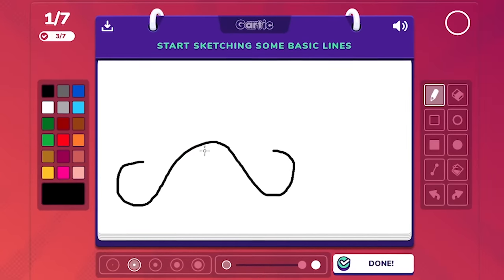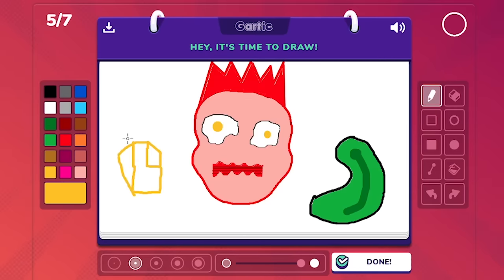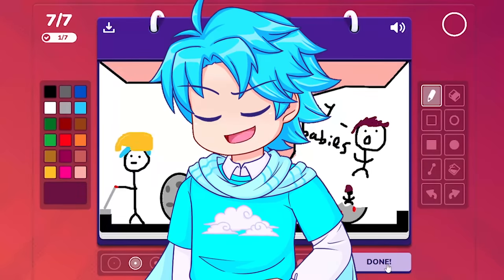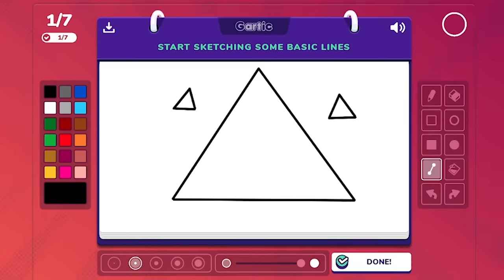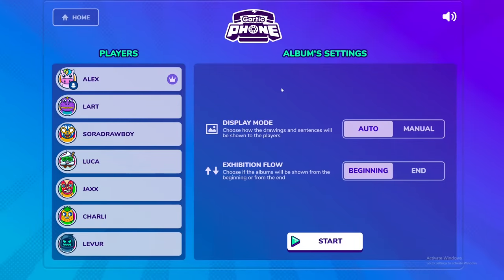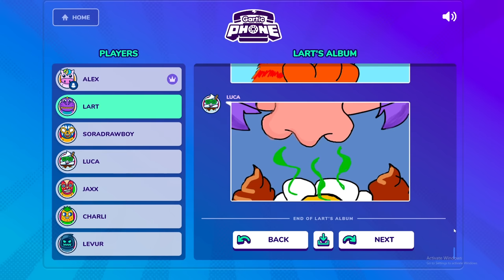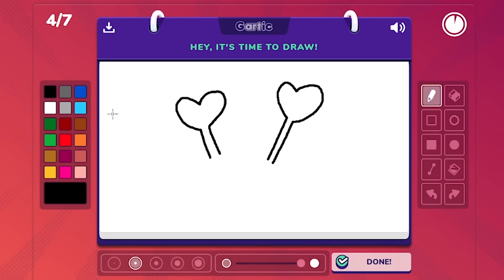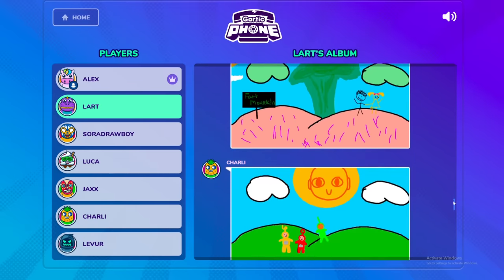Squad Draws The BEST COMPLIMENTS in Gartic Phone!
The Game We Played ► Squad Draws The BEST COMPLIMENTS in Gartic Phone!

Hi, I'm Alex and I love playing Roblox games with my friends! We call ourselves 'The Squad'!